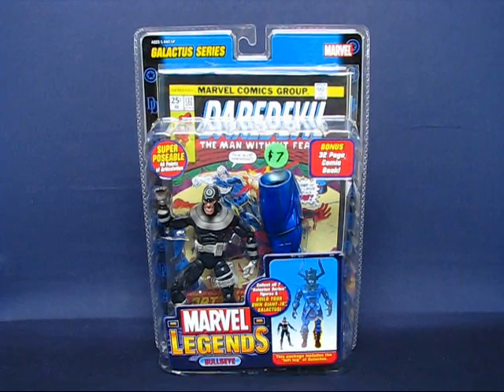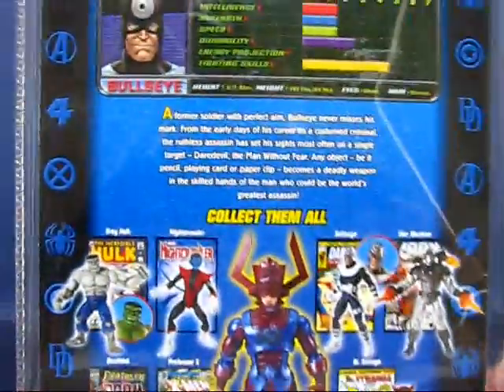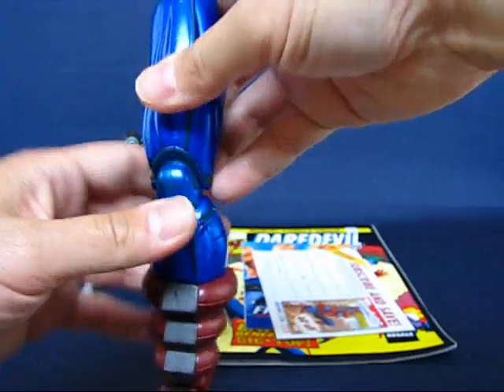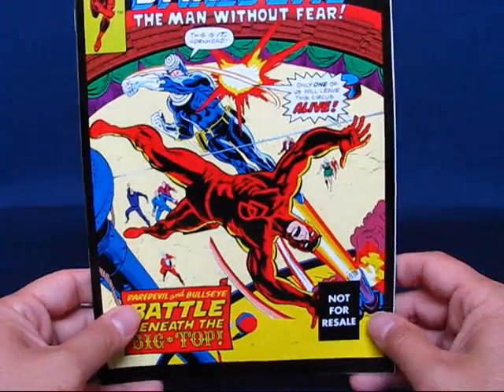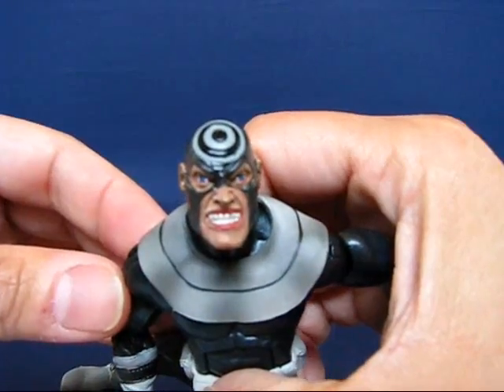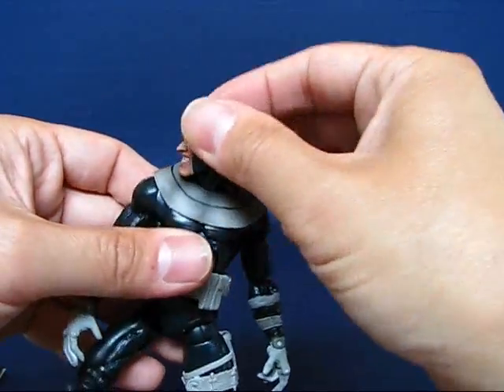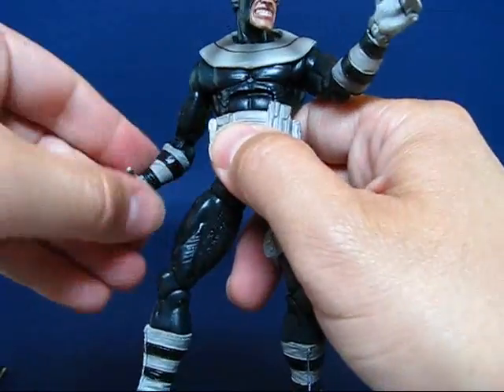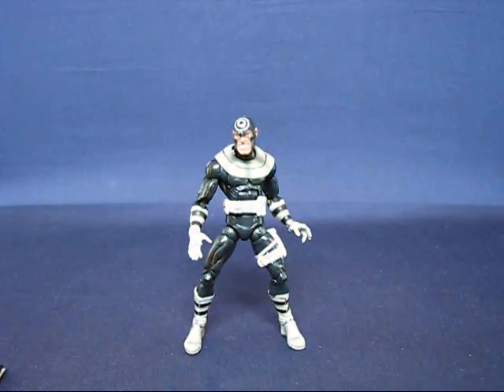Marvel Legends Bullseye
A casual peek into the Marvel Legends Galactus Series, Bullesye (variant) action figure.